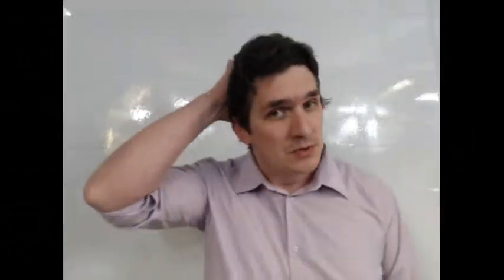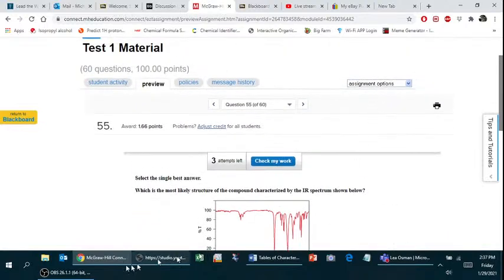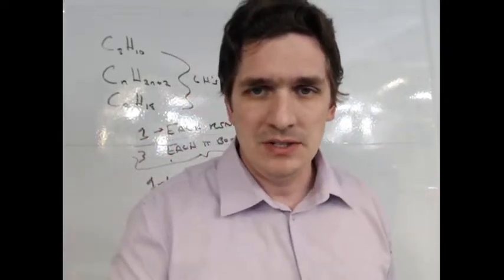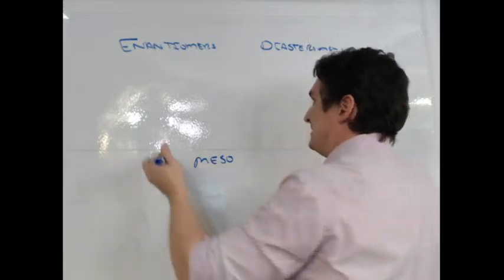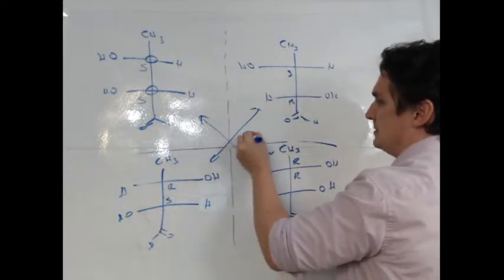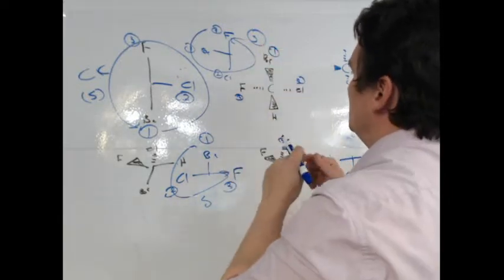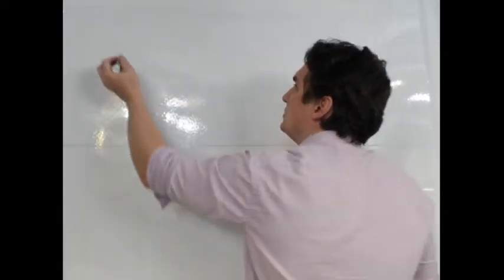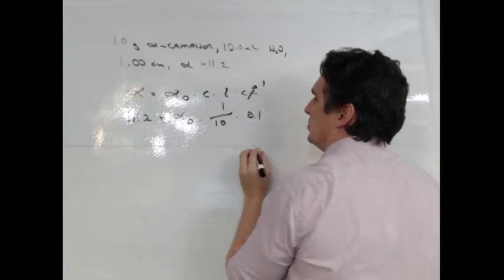Live Stream - 1/29/2021